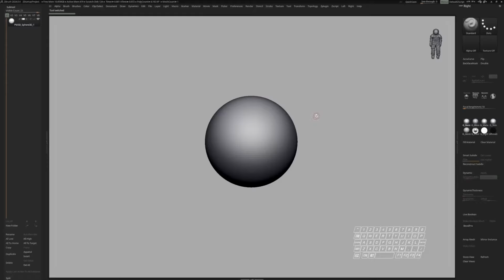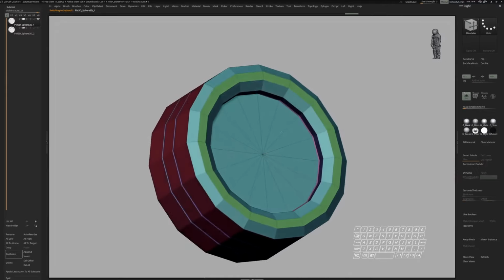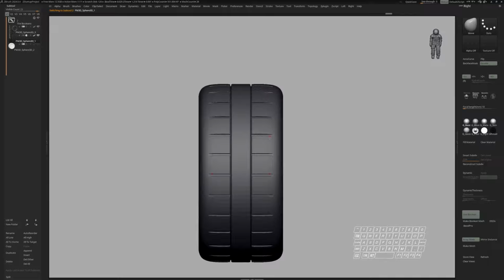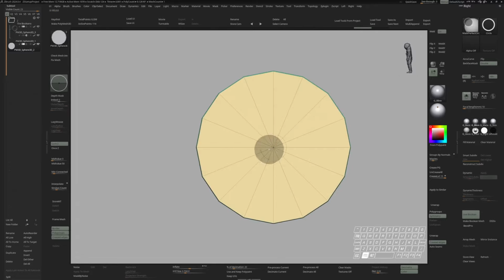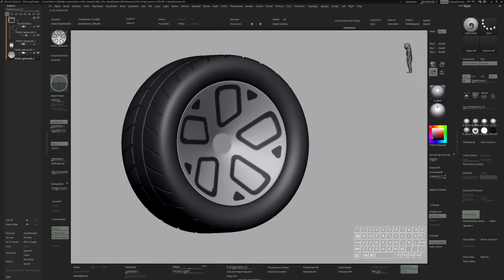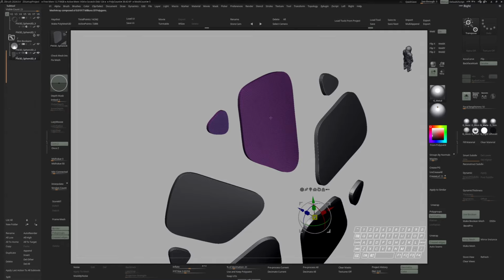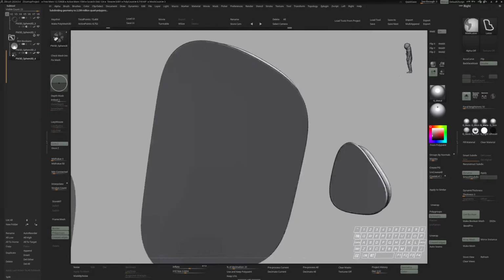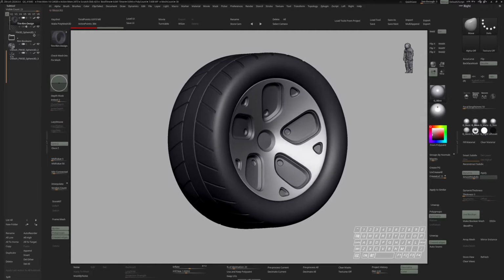ZBrush Beginner Modeling Tutorial Tire and Rim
Video Content:

In this Zbrush tutorial, I demonstrate how to model a detailed tire and rim from scratch - using various Zbrush tools and functionalities such as Booleans, the ZModeler Brush, and Aarray Mesh. You'll learn essential techniques for modeling in Zbrush, including how to take advantage of Polypaint to sketch our design in 3D!

⌚ Timestamps

00:44 - Blocking the Tire
4:32 - Adding Tire Ridges with Booleans and Array Mesh
7:42 - Blocking out the Rim
11:26 - Polypaint with Radial Symmetry to Sketch Rim Design
12:42 - Mesh Extraction from Polypaint
14:53 - Rim Boolean Detailing
18:00 - Enhance Booleans with Mesh Extrude Prop Depth
19:13 - Finalizing the Rim Design with Bevel Pro

▼ Useful Links ▼